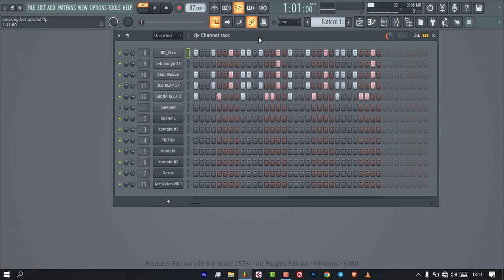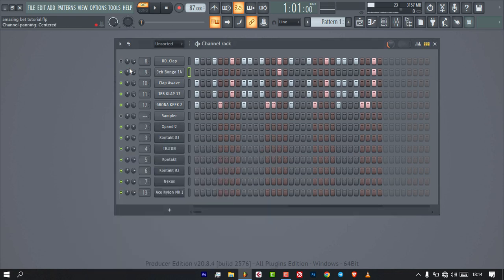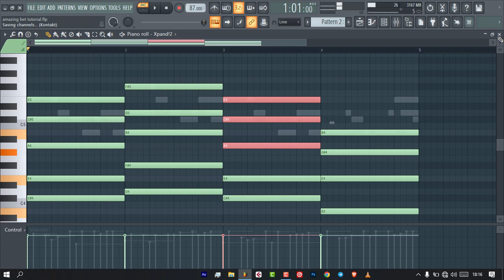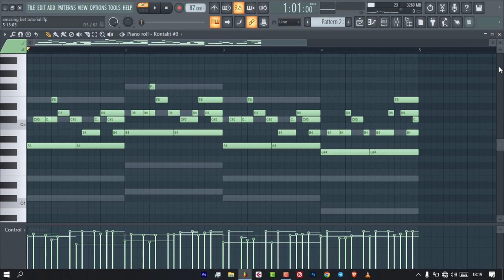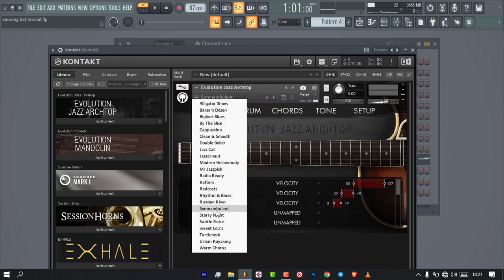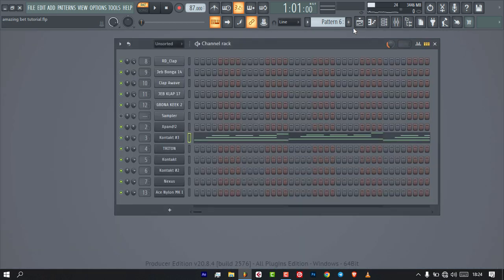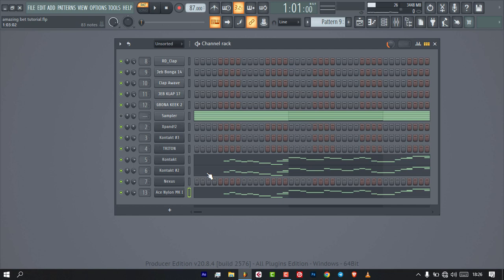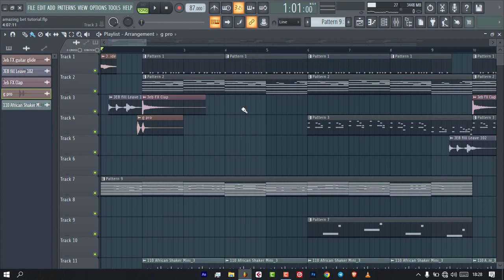HOW TO CREATE A NICE MELODIC AFRO BONGO INSTRUMENTAL BEAT IN FL STUDIO